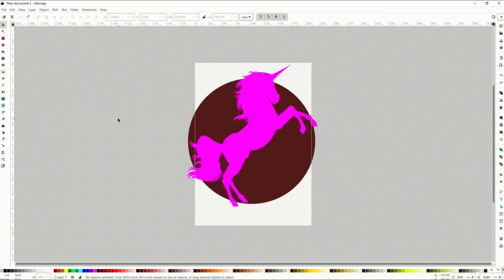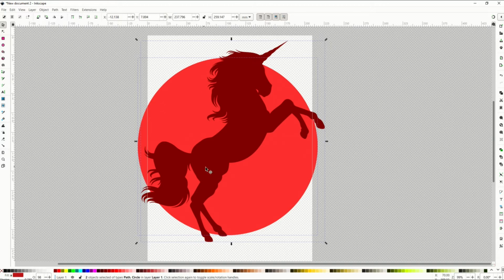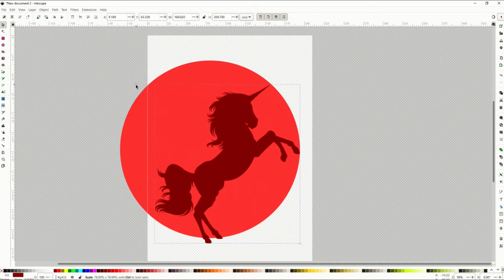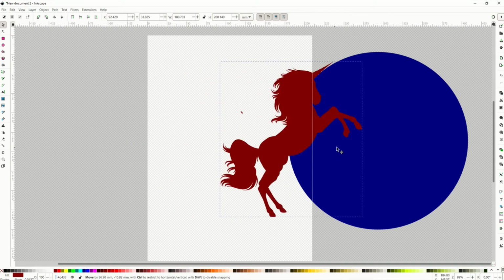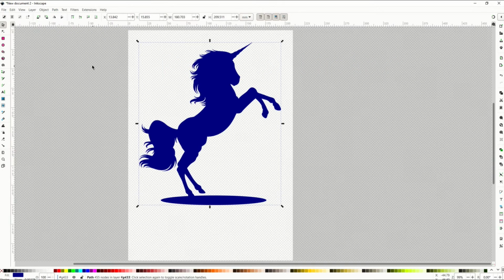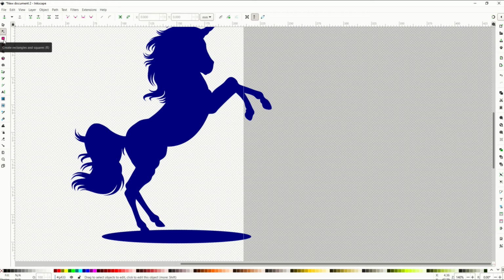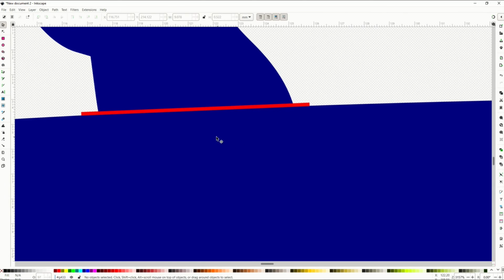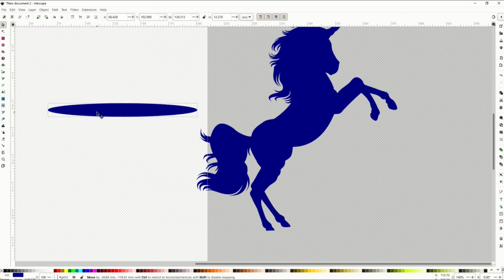Inkscape 1.2: COMBINE or SEPARATE Vectors (3 Methods)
With Inkscape you can draw and edit vectors. If you are selling digital downloads on sites like Etsy, it is often useful to simplify your design by merging your vectors into one vector file. In this video I cover three methods to combine vectors. Each method has its own use!  I also cover a handy hack to separate a vector into multiple parts.

This is a quick tutorial for beginners learning Inkscape.